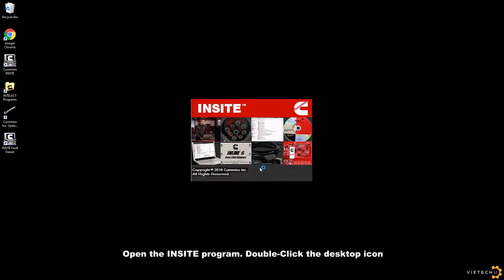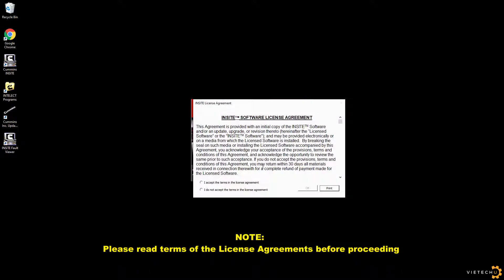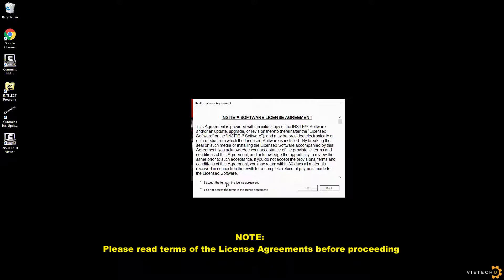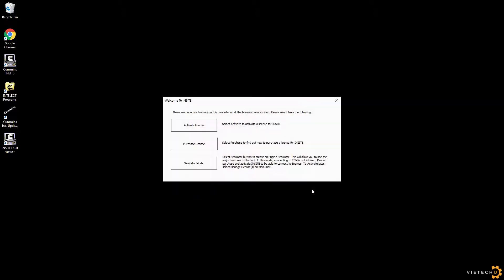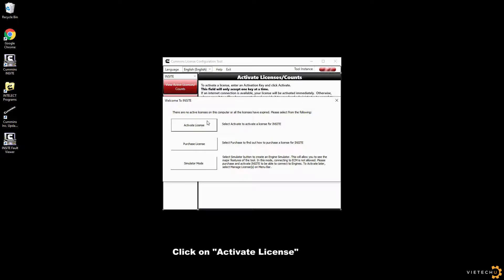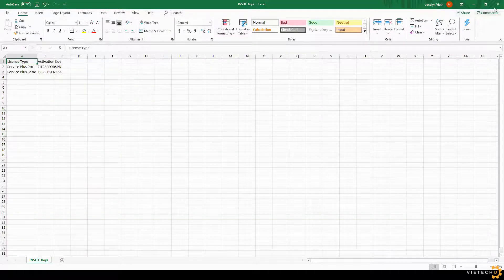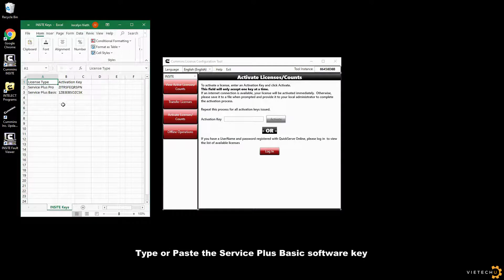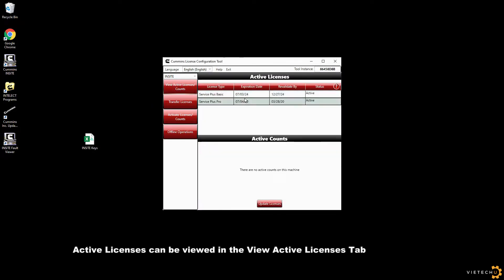How to Activate Cummins INSITE License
Learn how to activate your Cummins INSITE License key on your computer.

Please Note: This is restricted to individuals or employees of organizations who currently hold a valid Cummins INSITE Software License Subscription. Please contact your local Cummins Distributor to purchase an INSITE License.

to learn more.